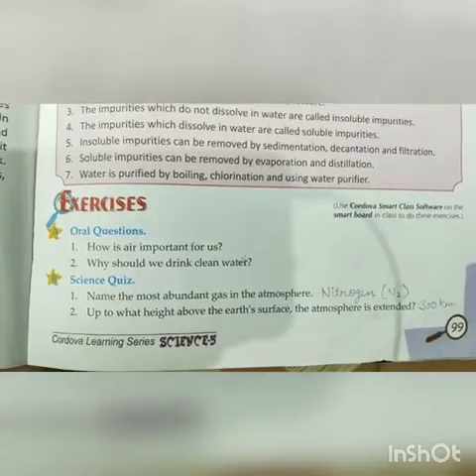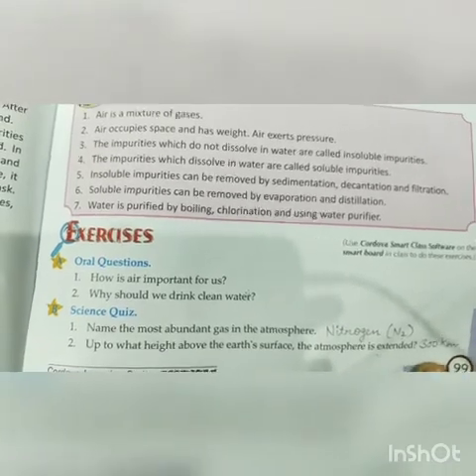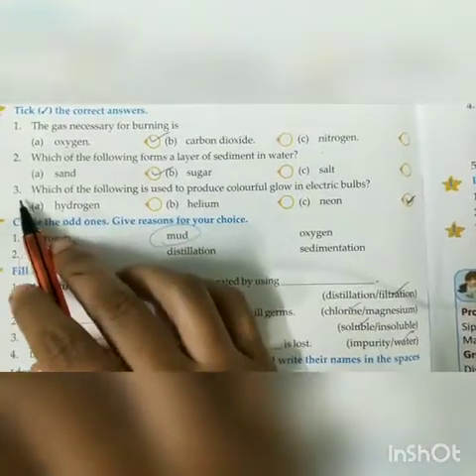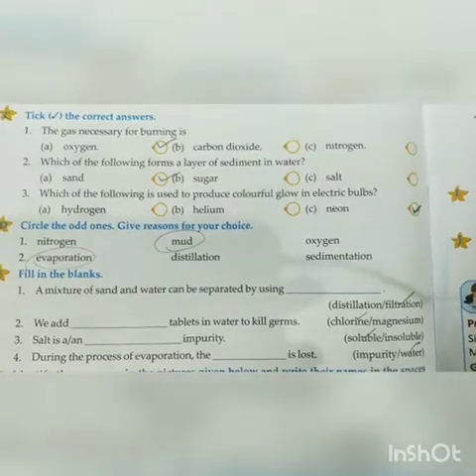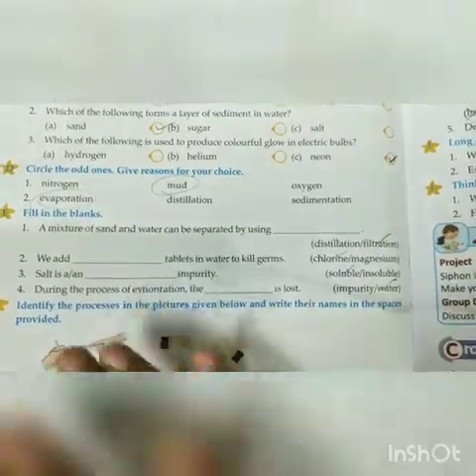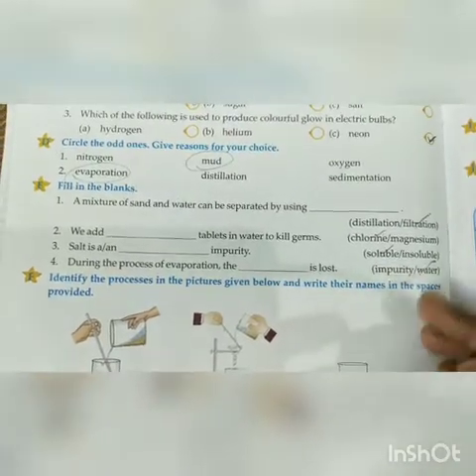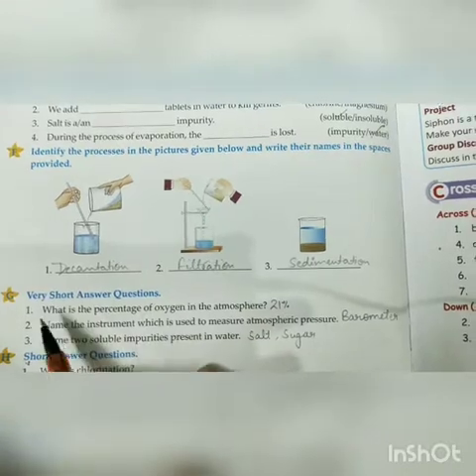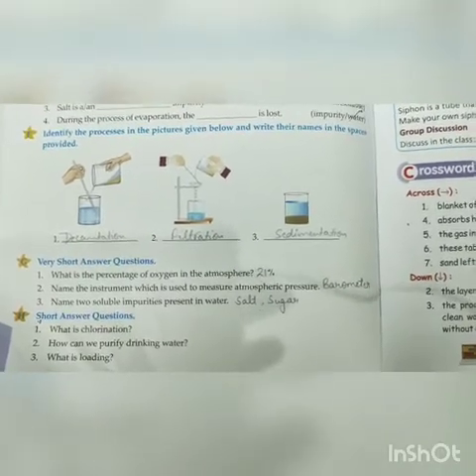Essential for life: Air and Water Class 5, Chapter 10 (Book exercises)